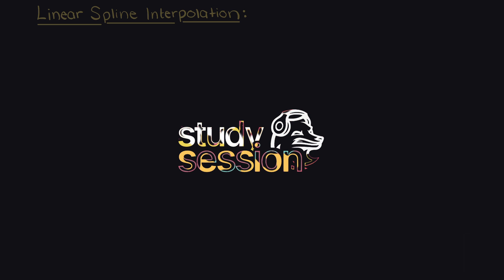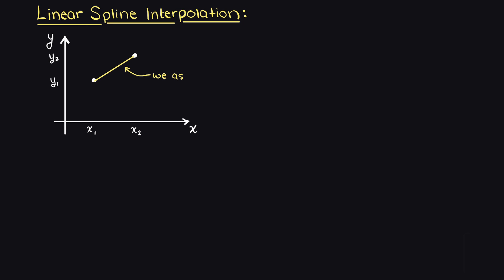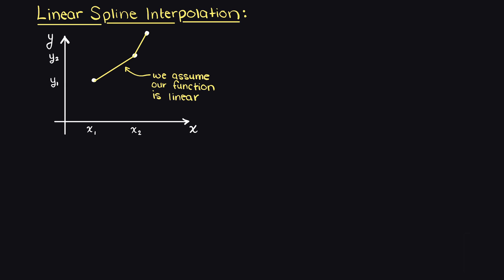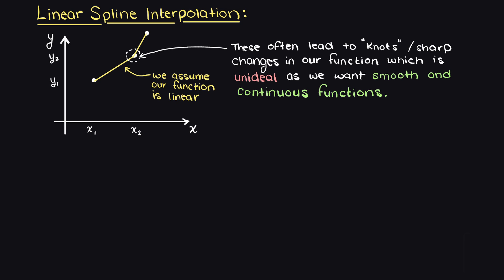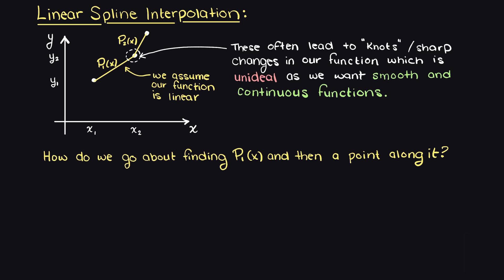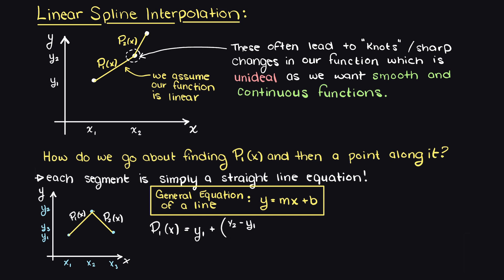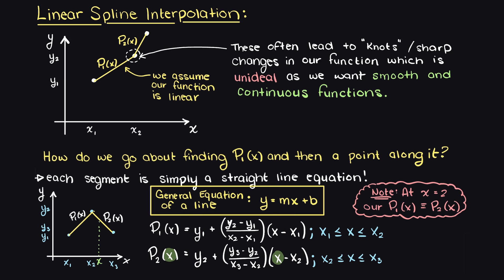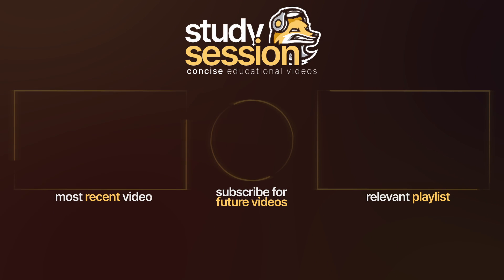Linear Spline Interpolation Theory | Numerical Methods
Let’s talk about the theory of linear spline interpolation, in this video we’re going talk about what linear spline interpolation is and how we go about using them. Firstly, what is linear spline interpolation? As the name implies, linear spline interpolation are a specific type of spline interpolations.

This timeline is meant to help you better understand the theory behind linear spline interpolation:
0:00 Introduction
0:19 What is linear spline interpolation?
1:08 How to use linear spline interpolation?
2:02 Outro